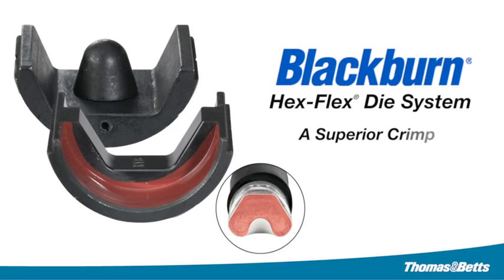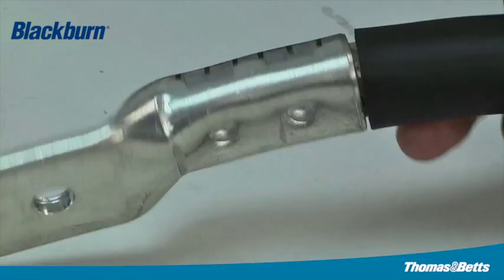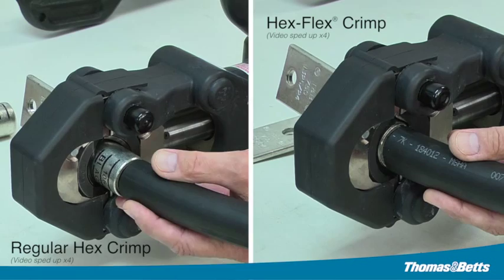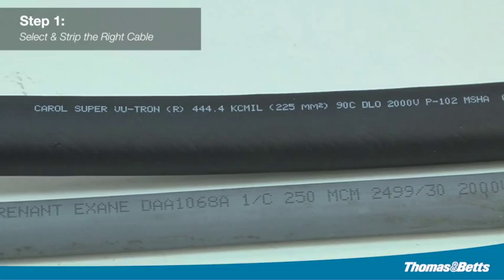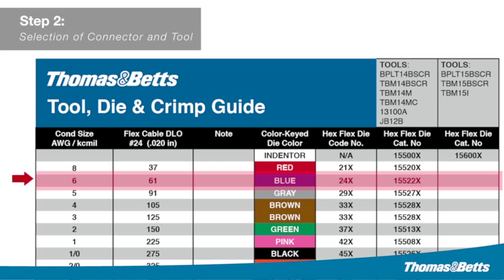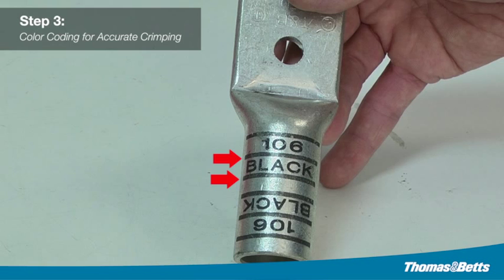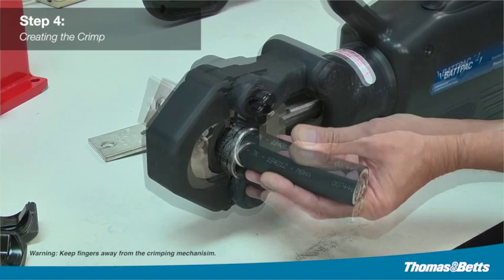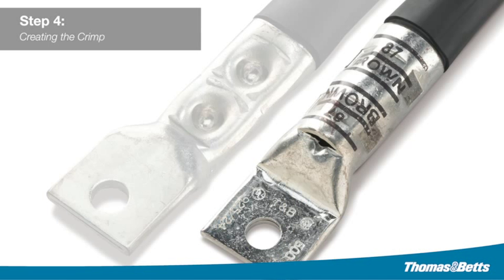Thomas & Betts - Blackburn® Hex-Flex® Die System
Just Four Easy Steps to a Perfect Connection!

This video demonstrates the simple, four-step process to make a UL Listed / CSA Certified connection using the Blackburn® HEX-FLEX® Die System, for a high-quality connection at a low installed cost. HEX-FLEX Dies were designed to take the hassle out of crimping flex cable. On these cables, the hexstyle crimp provides superior electrical performance and excellent pull-out strength — plus, hex dies emboss the die code onto the connector for easy inspection and verification of a proper crimp after installation.

The Blackburn HEX-FLEX Die System reduces the number of crimps required to complete a connection, and it does it in less than half the time of a regular Hex Crimp. Thomas & Betts also offers Color-Keyed HEX-FLEX Crimp Dies for flex cable as well as code wire, eliminating costly installation errors.

UL Listed / CSA Certified